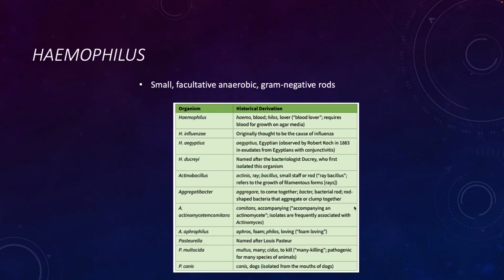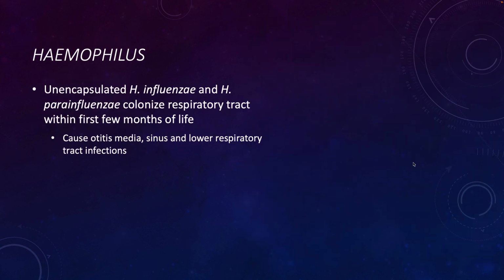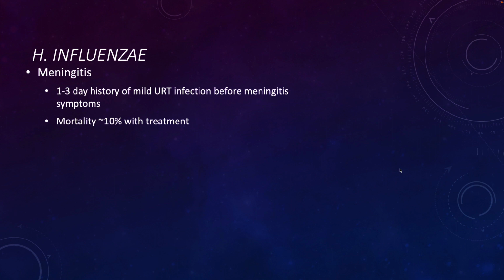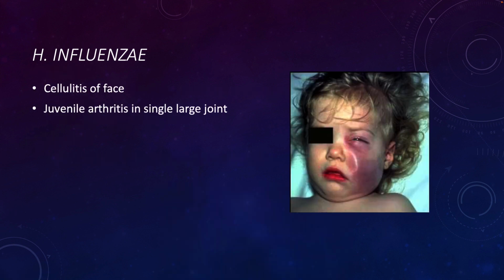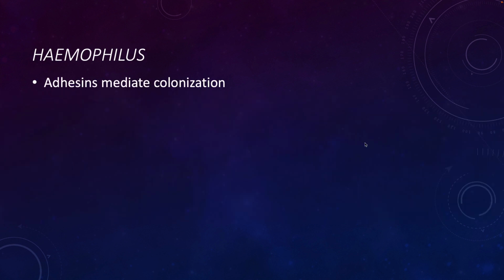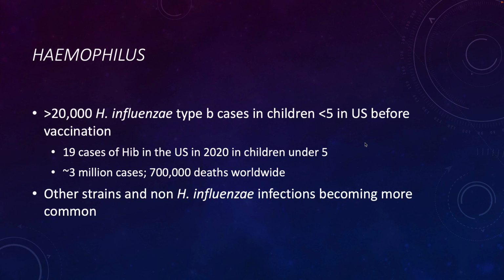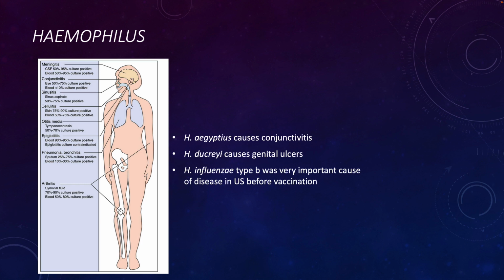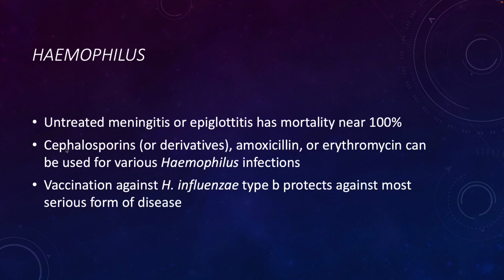17 - Haemophilus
Table of Contents:

00:00 - Haemophilus
00:00 - Haemophilus
00:36 - Haemophilus
01:26 - Haemophilus
02:26 - H. influenzae
05:13 - H. influenzae
05:28 - H. influenzae
06:50 - Haemophilus
07:44 - Haemophilus
09:11 - Haemophilus
10:26 - Haemophilus
11:23 - Haemophilus